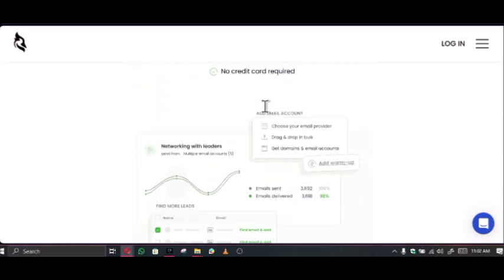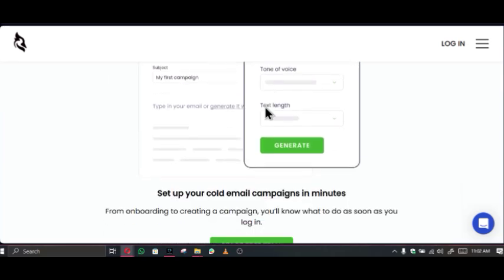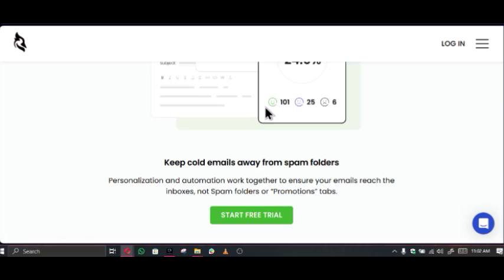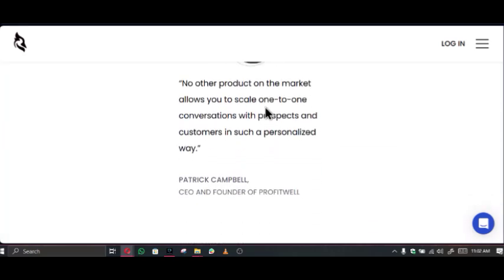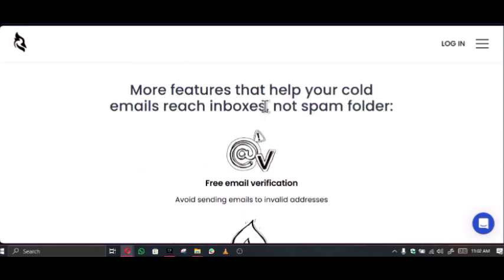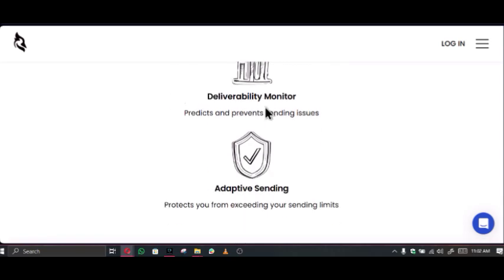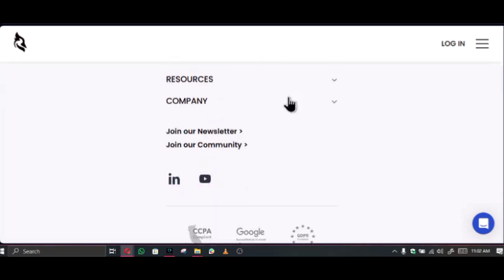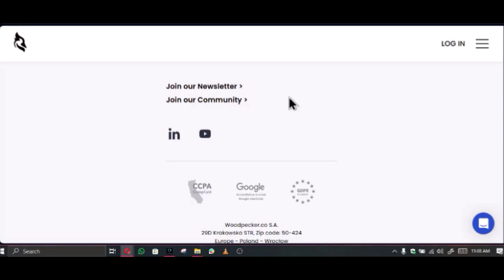WOODPECKER: AUTOMATED COLD EMAIL AND SALES OUTREACH PLATFORM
In This Video, you will learn about WOODPECKER: AUTOMATED COLD EMAIL AND SALES OUTREACH PLATFORM